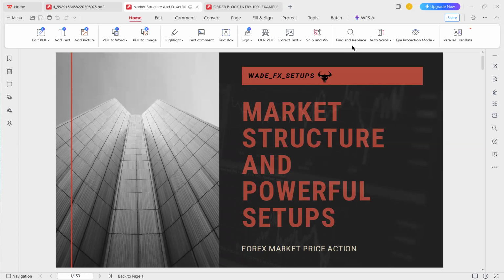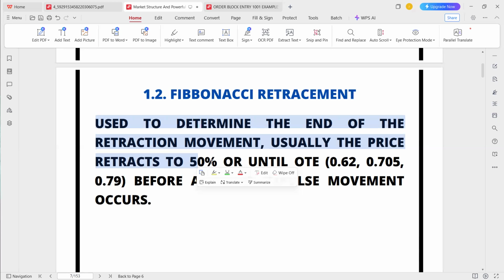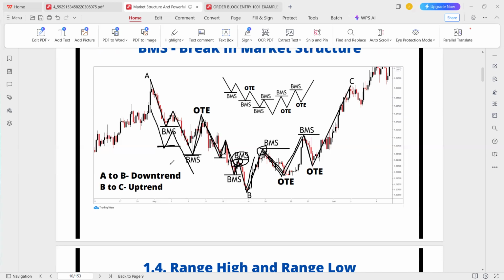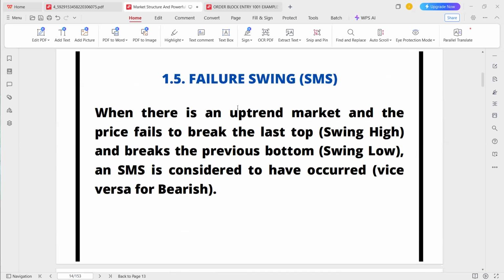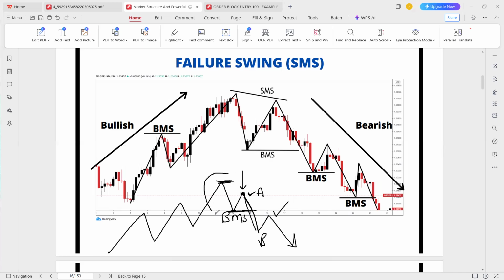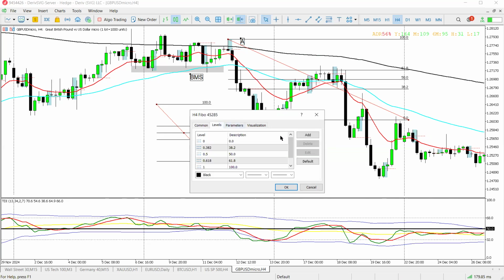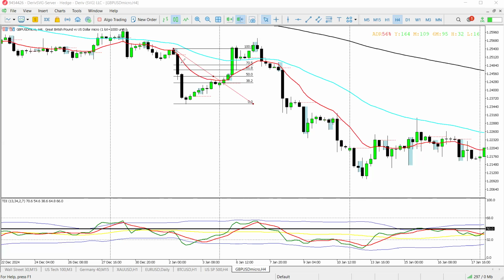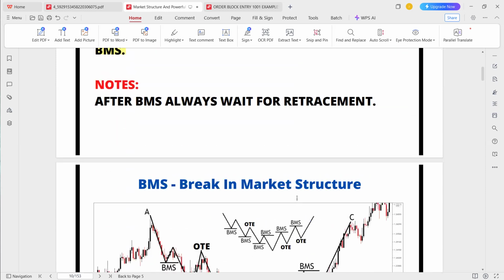Market Structure & Powerful Setups | CHAPTER 1 : THE BASICS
In this series, i go through the book, 'MARKET STRUCTURE AND POWERFUL SETUPS' By WadeFX.